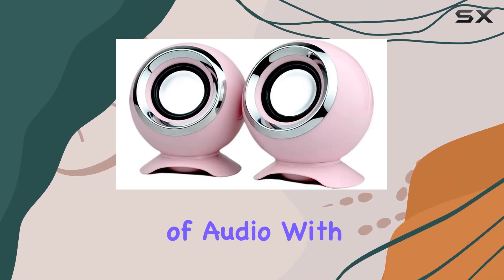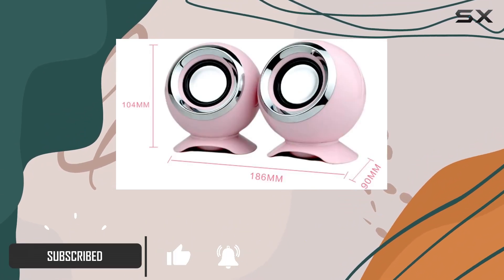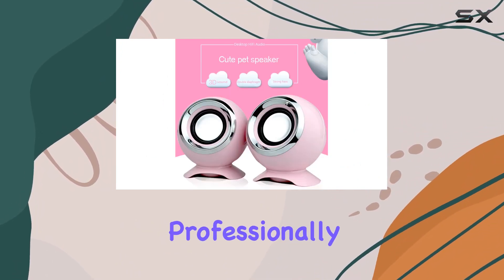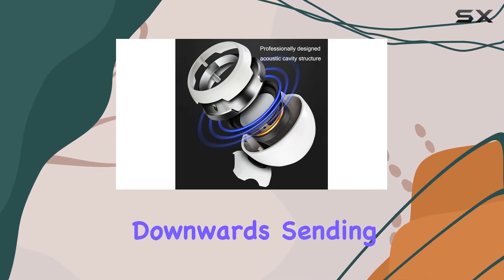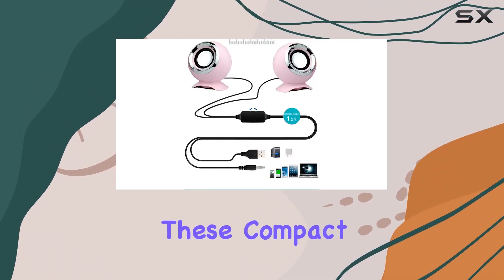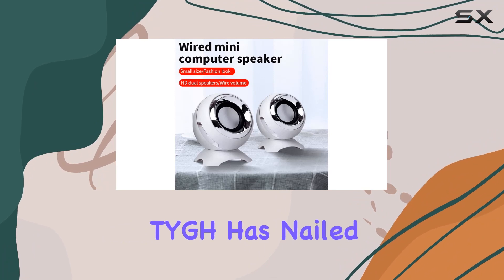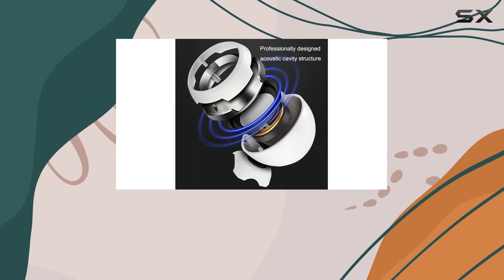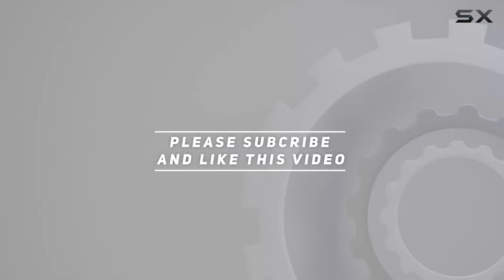TYGH USB Speakers Review: Powerful Stereo Sound in a Compact Package!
0:00 Intro
0:06 Review

Things that we mentioned in this video:
TYGH USB Speakers, Mini : B09LQBTJQZ